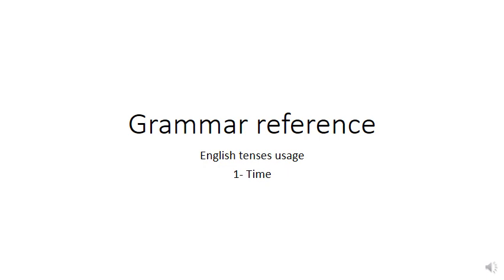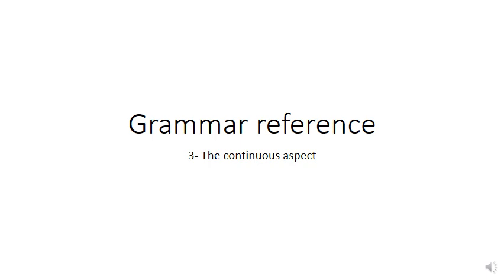english lec 2